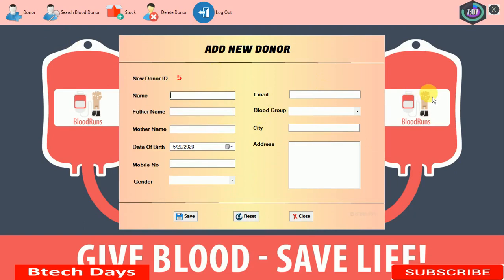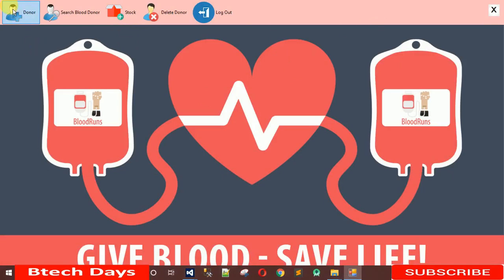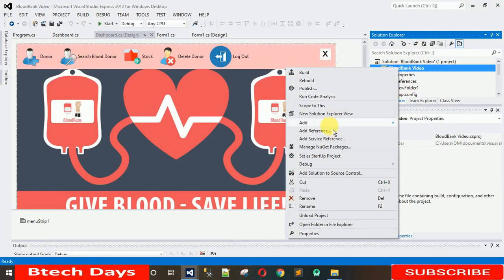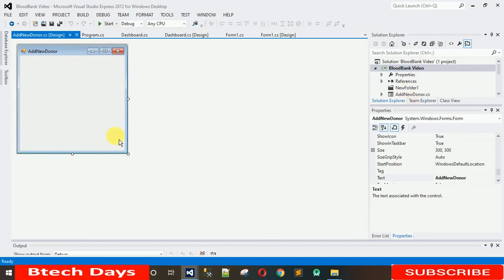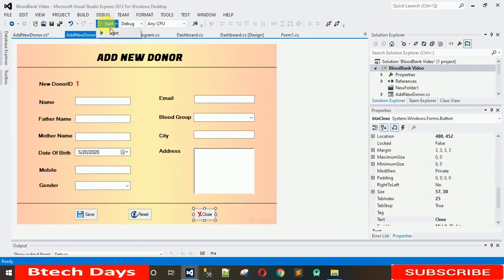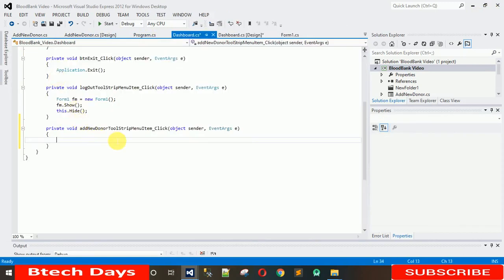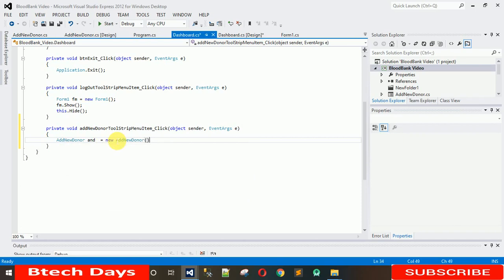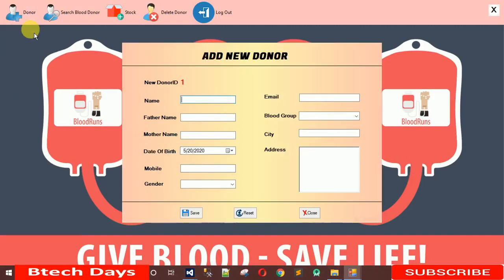3. Blood Bank Management System in C# - Add New Donor Design